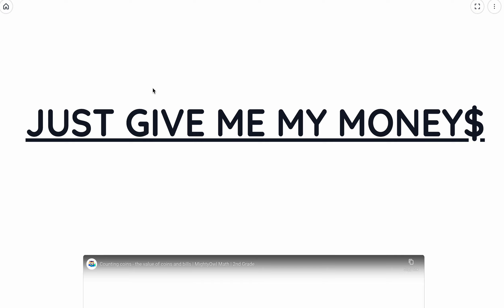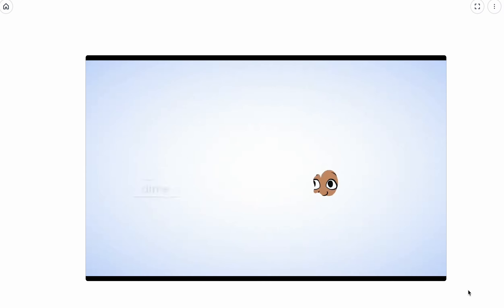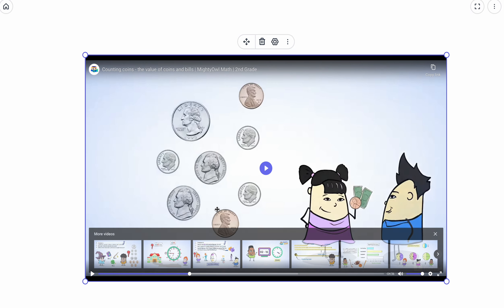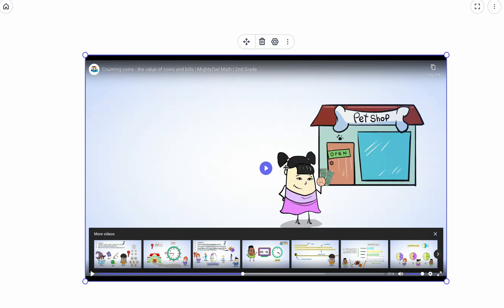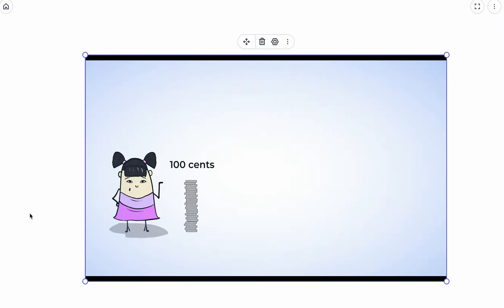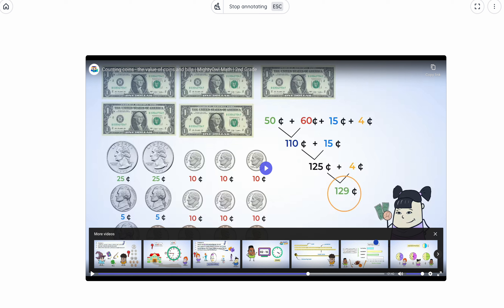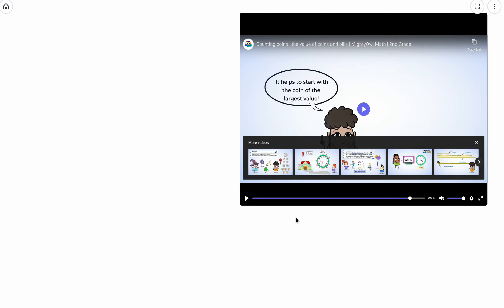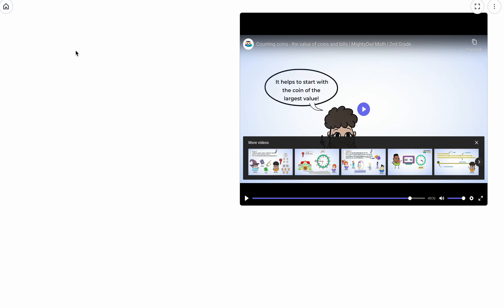Math Money Counting